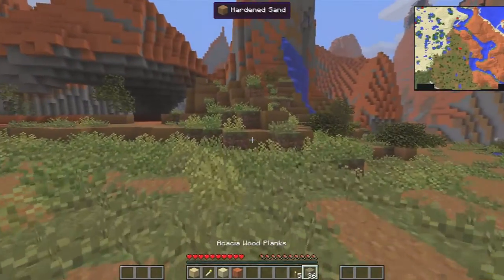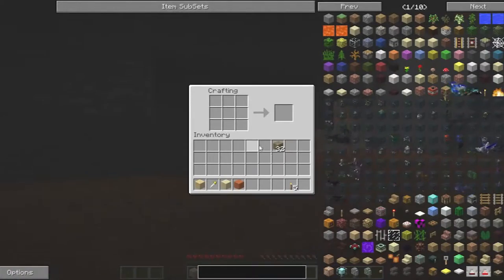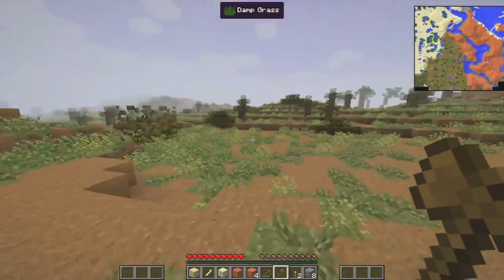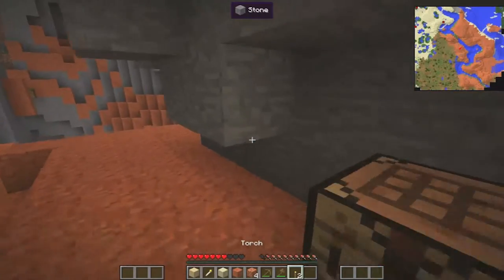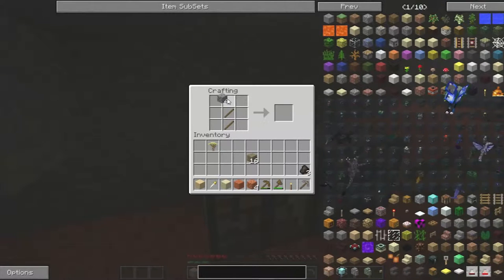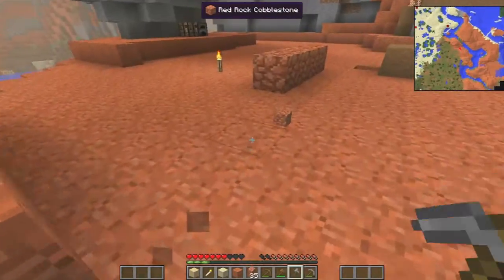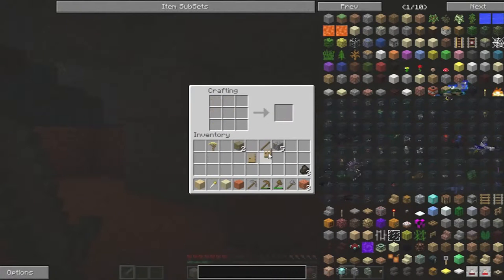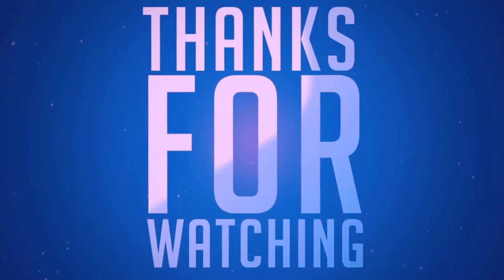Minecraft: CrazyCraft w/Matt and Dan #1